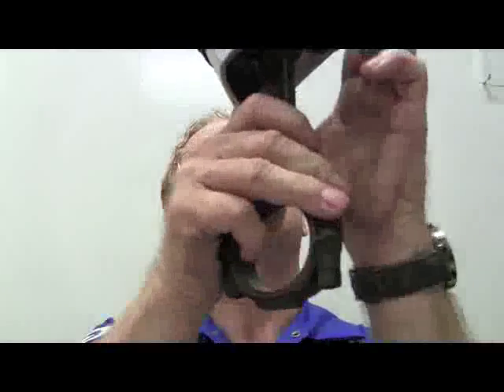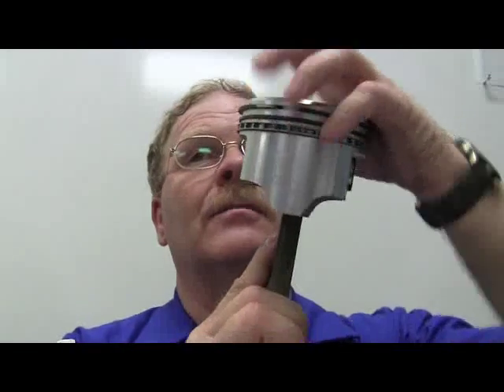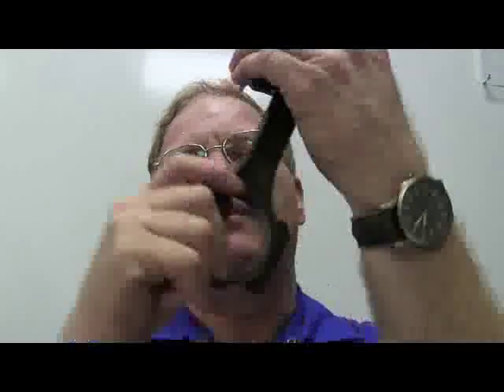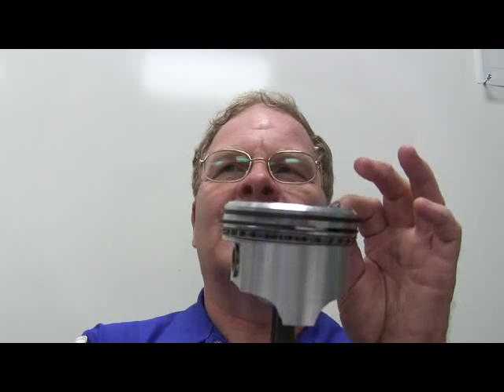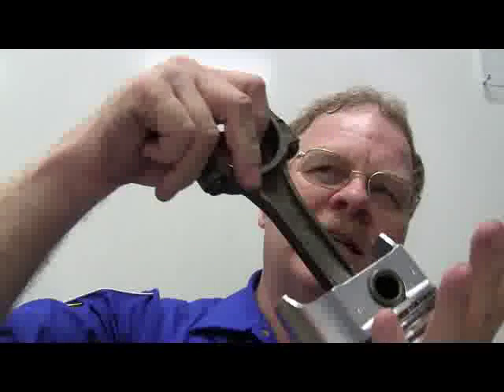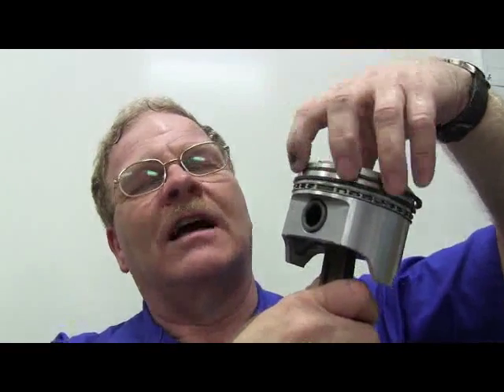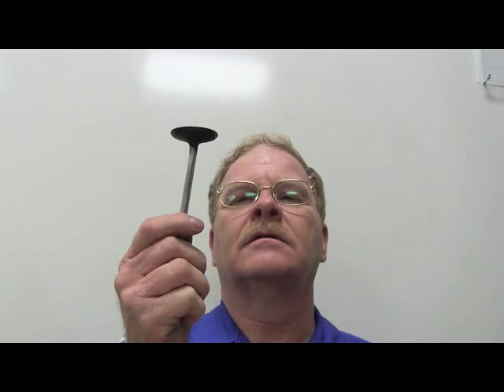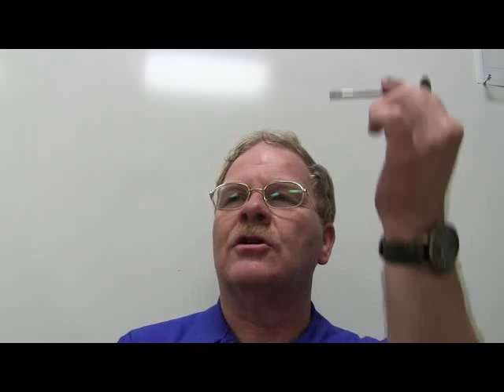Engine Basics My Way